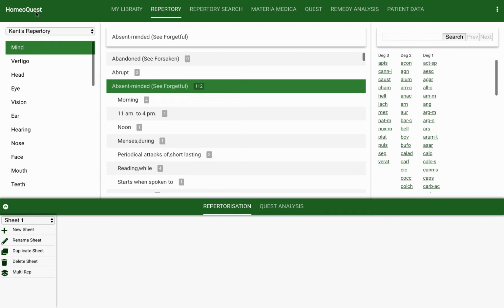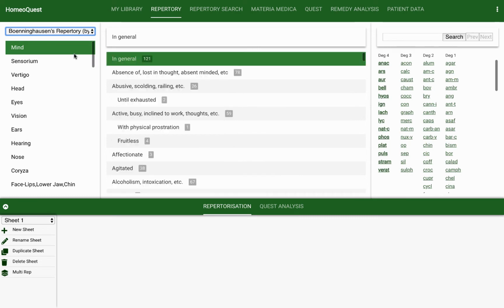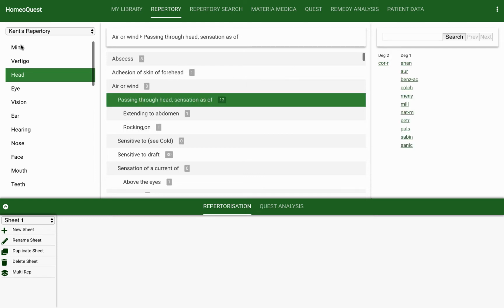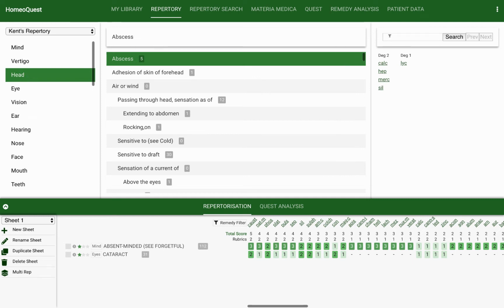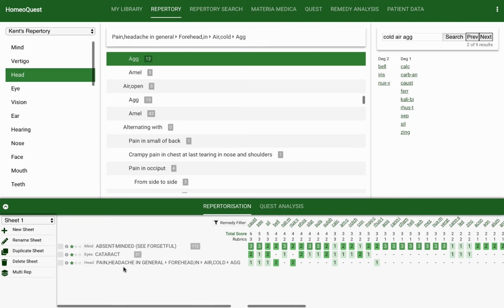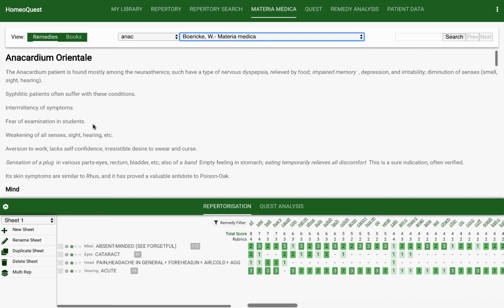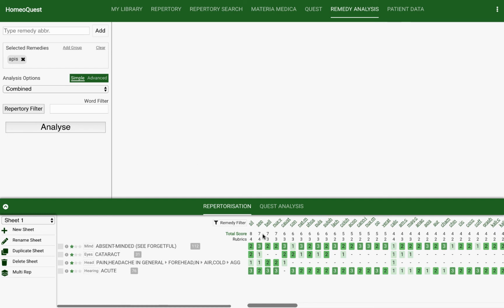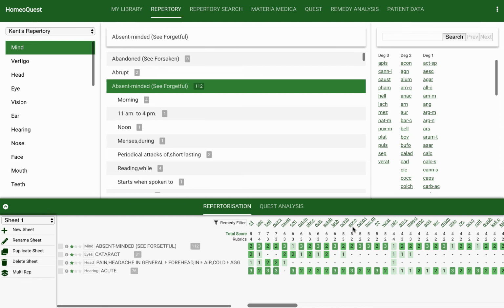How to find the best rubrics for your patient's words from your favorite repertory?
...even if you do not know your repertory structure well.

About me:
As a practitioner using homoeopathy you would know how overwhelming it is to create success in practice…

In spite of my 6 years of medical training, under some of the best homoeopathic practitioners in the world in our medical school hospital
I got stuck in analysis paralysis and failed miserably.
It’s been a wild ride since then. Lots of mistakes BUT Lots of learning.

But today 22 years later I have finally been able to  create my own homeopathic dream practice.  I am also the author of HomeoQuest Software and founder of TQFS, world's leading online Academy for holistic and complementary practitioners using homoeopathy.
And I would love to share with you what has worked and what has not worked for me.

In 2008, based on my lessons and experiences I created an easy to use template that help CAM practitioners easily pick the best approach in homoeopathy to prescribe successfully and confidently NO matter what type of training or experiences they have.

It is what I call the "Stages Template"

The stages template continues to enable more and more everyday CAM practitioners each day strategically pick simple yet powerful tools and resources within homoeopathy to SUIT their clients and create a dramatic outcome within their patient's healing journey. regardless of their experience.